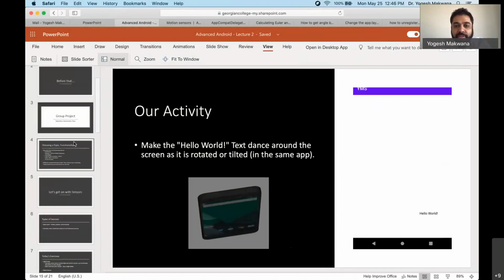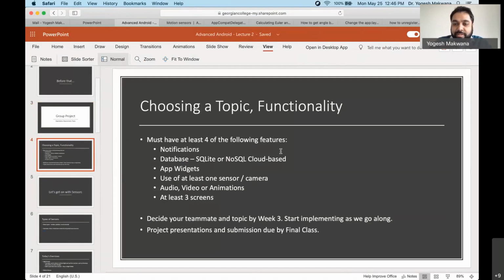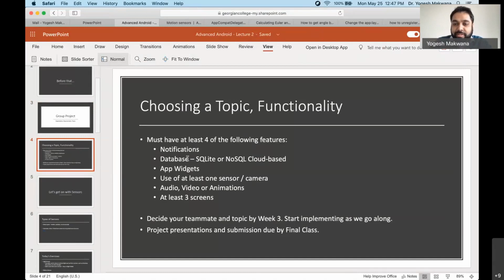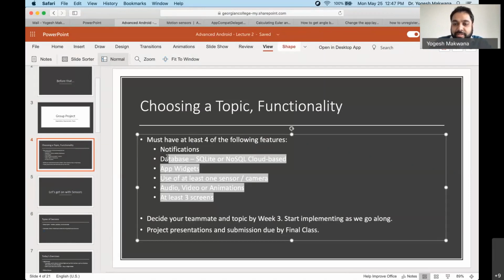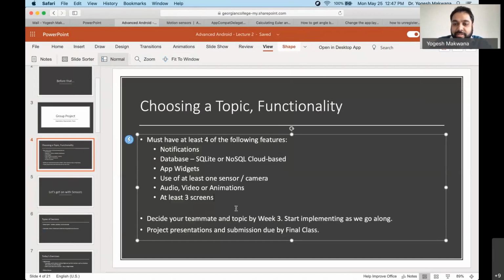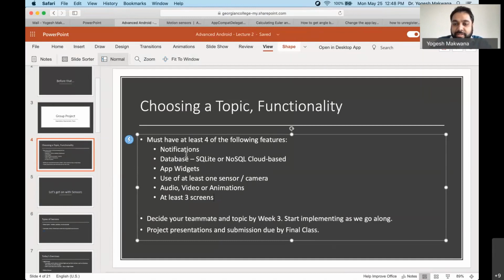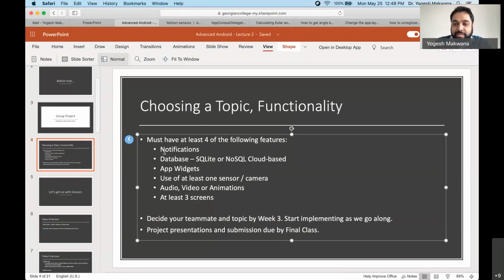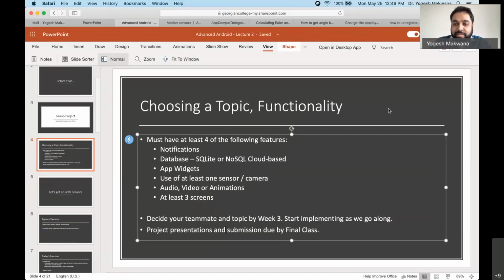Advanced iOS & Android :: Final Project Information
An overview of what is expected of you in the final projects for the courses.